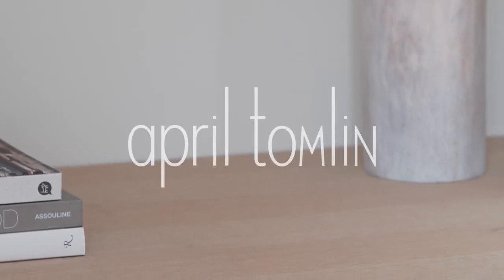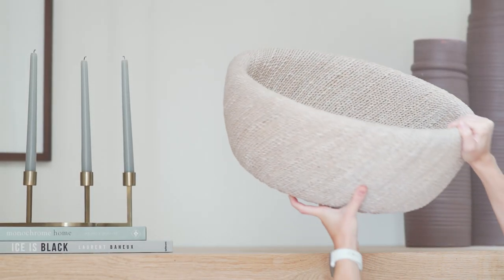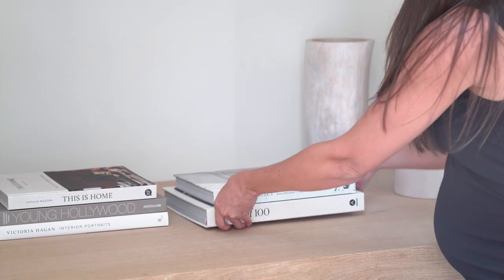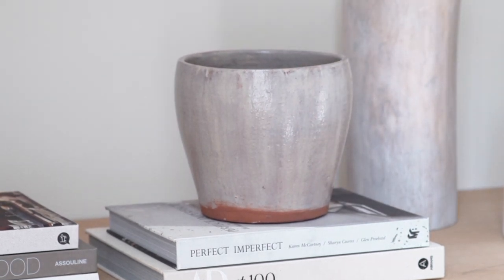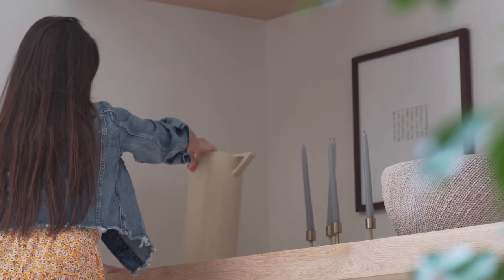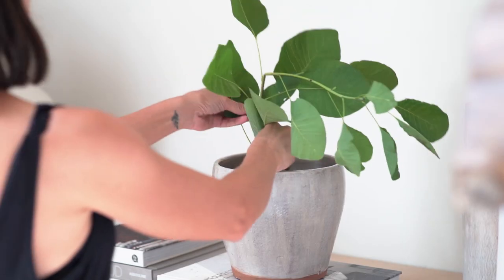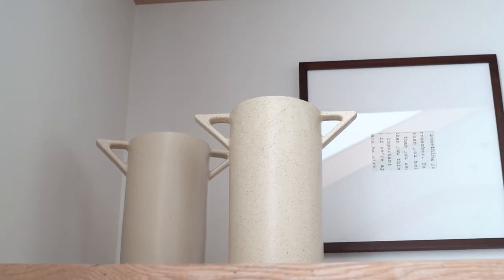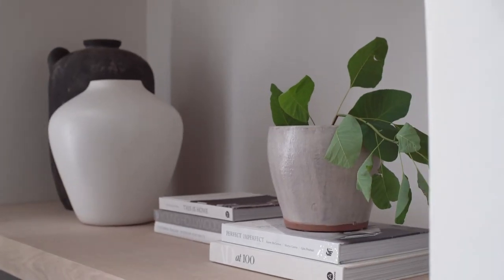Bookshelf Styling : How to style your bookshelf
The finished product from our bookshelf styling. I love how it turned out. Linked some things below that can help you style yours too!